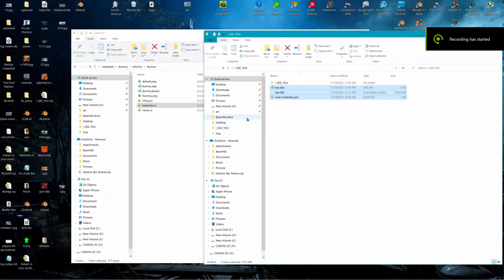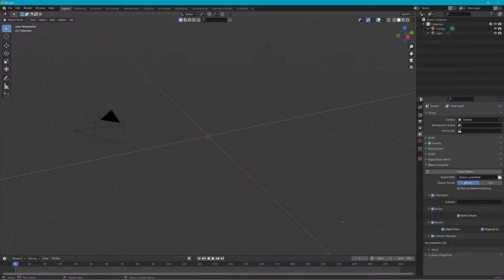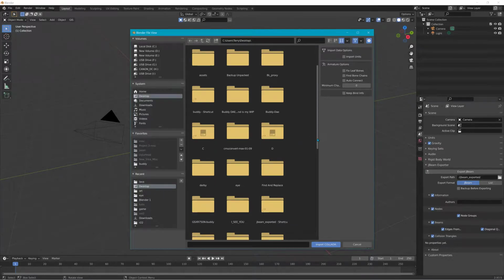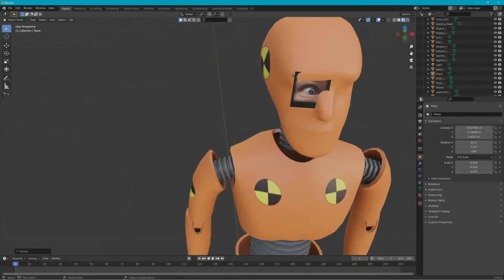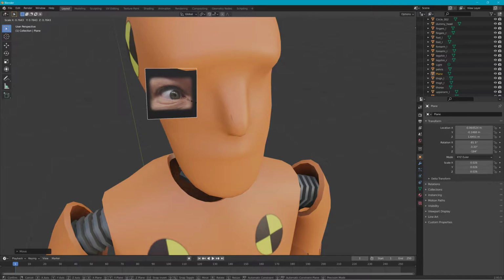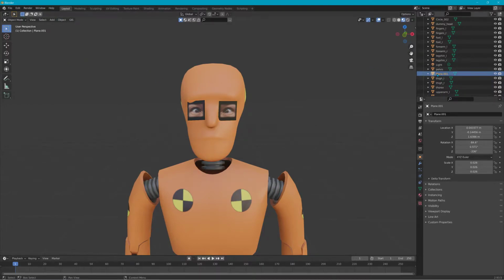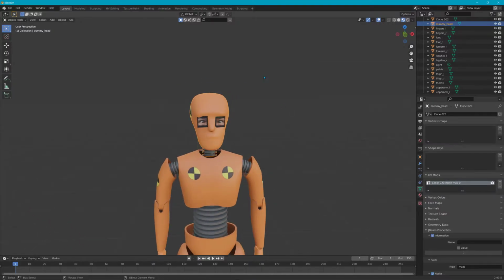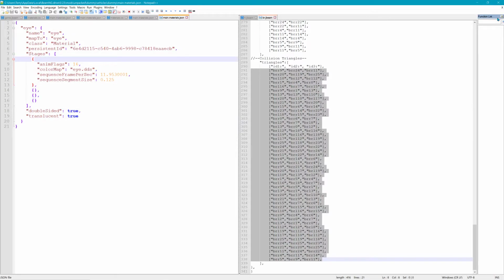How I animated Crash Hard's Dummys eyes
And I got to say, these eyes came straight off a real Dummy :)